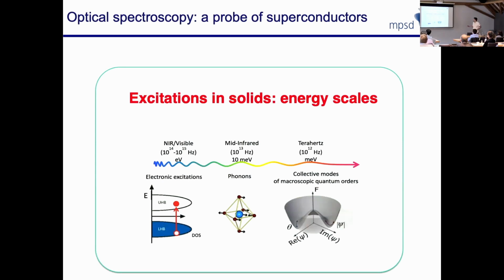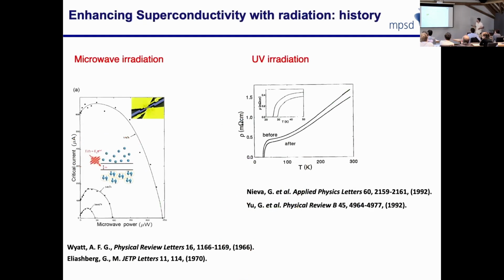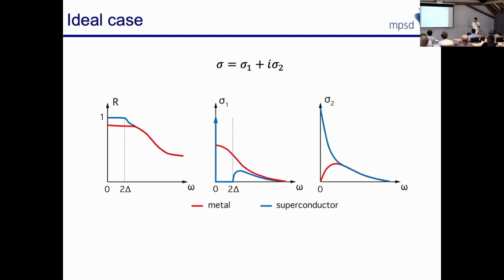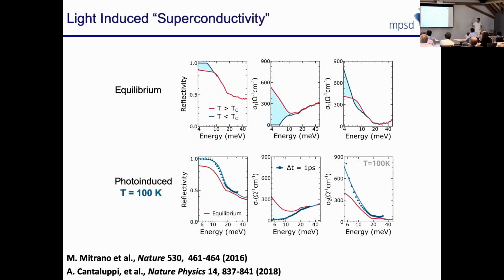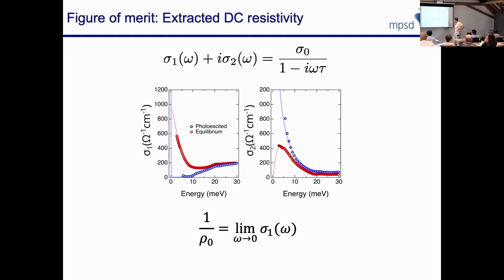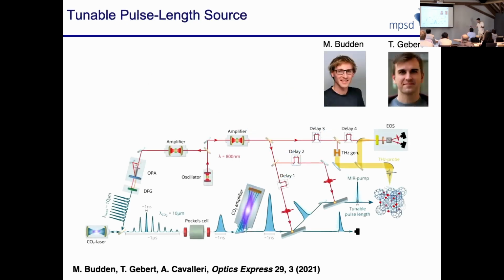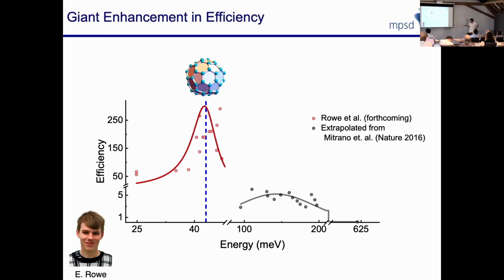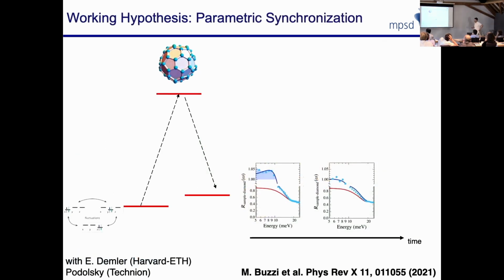Talks - New Spin on Molecular Quantum Materials - Andrea CAVALLERI, MPSD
New Physics in Driven Quantum Materials